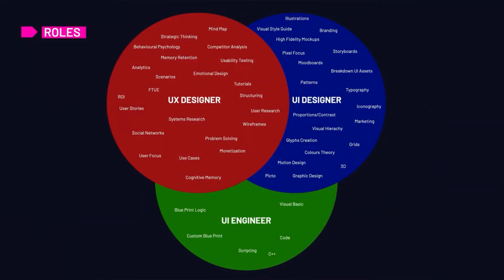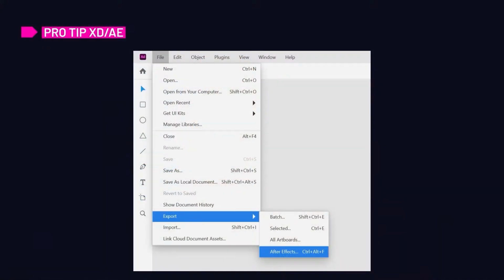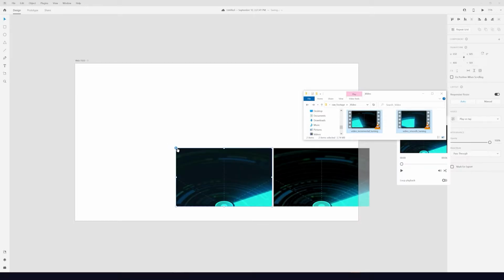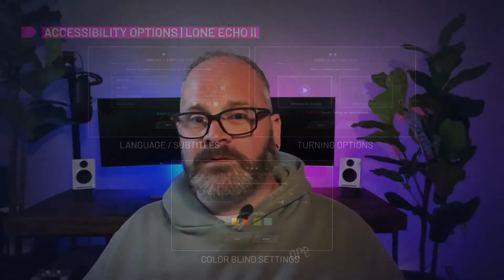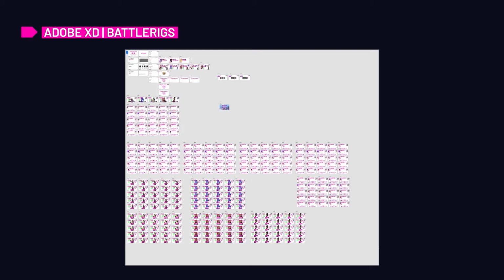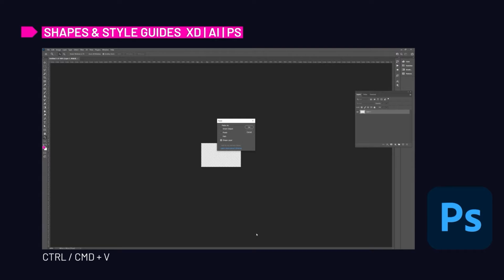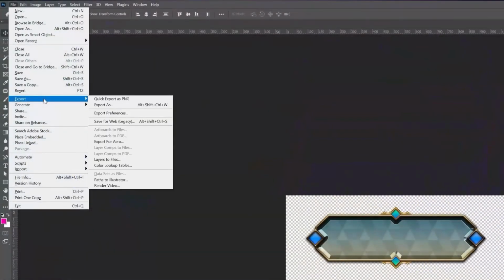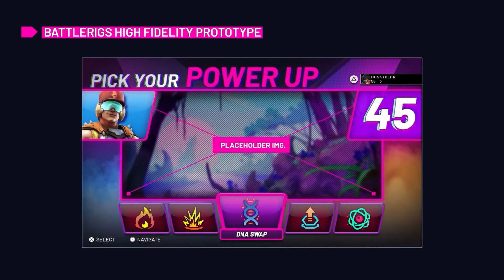Adobe Max 2021 Stephan Dube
Leveling Up Your UX/UI Game Production with Ready at Dawn